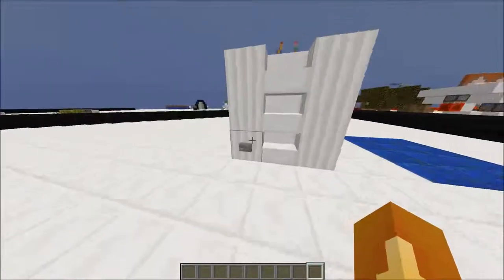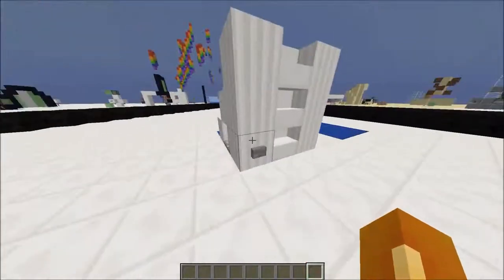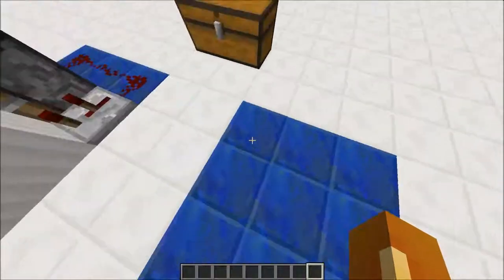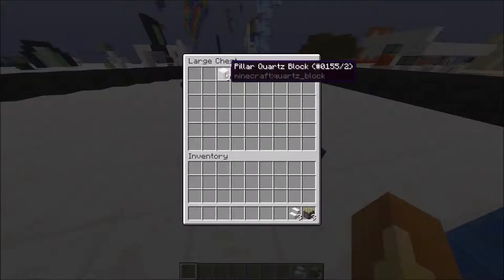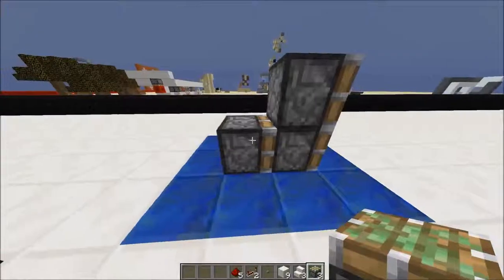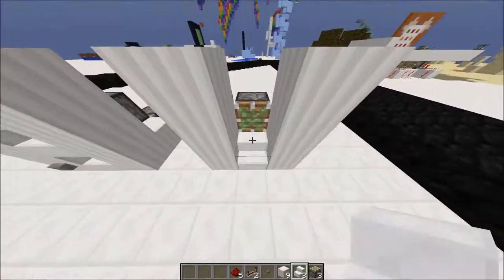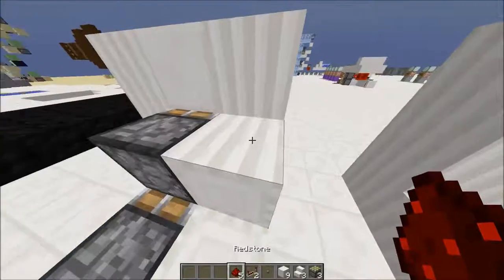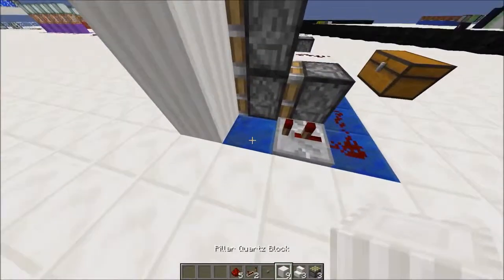Redstone Tutorial: Super Small Staircase 3x3x4!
I`m gonna try to keep this series going! :)